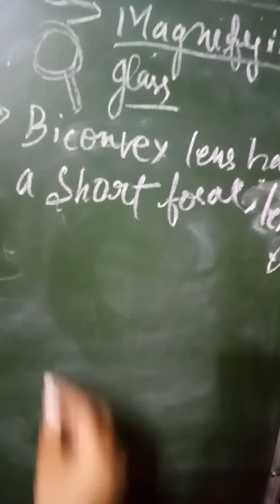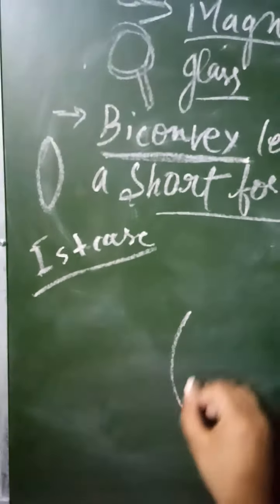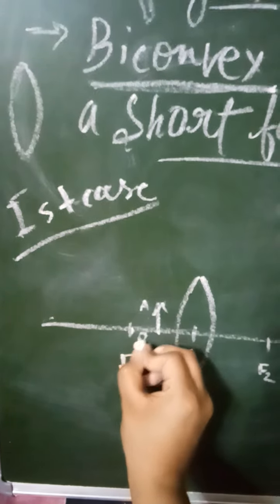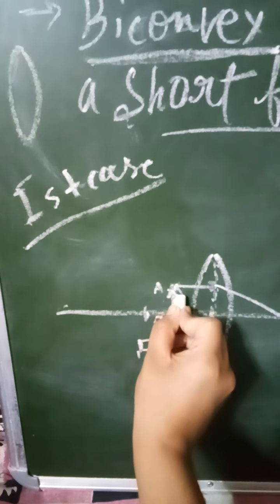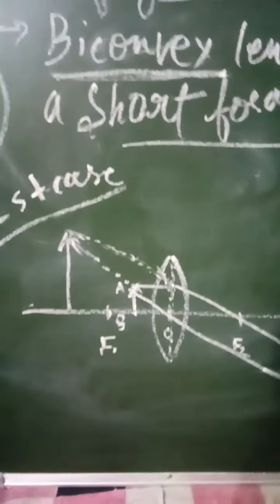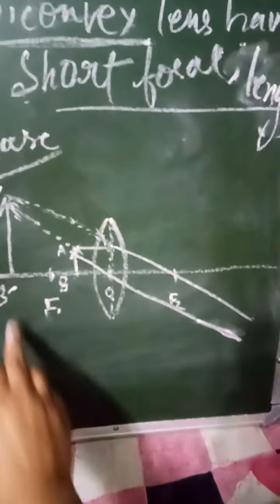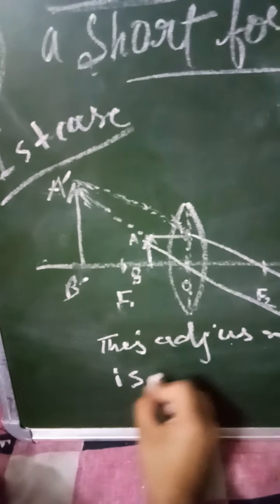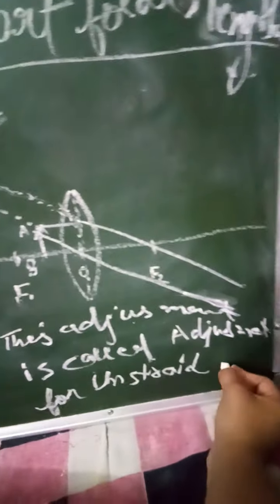Simple microscope...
More the concept clear. Less is fear